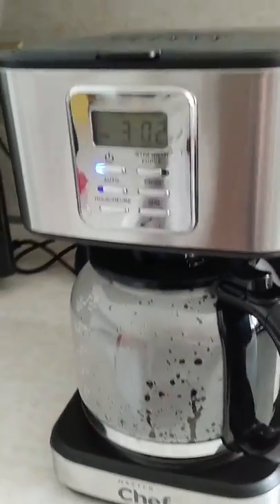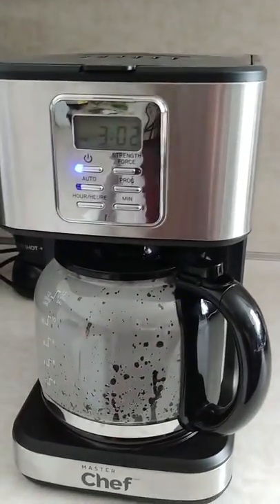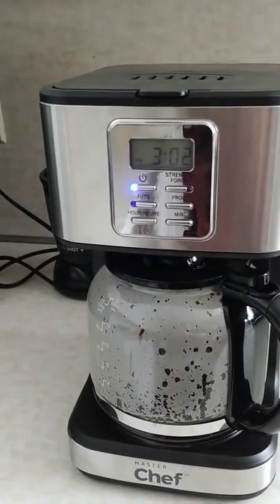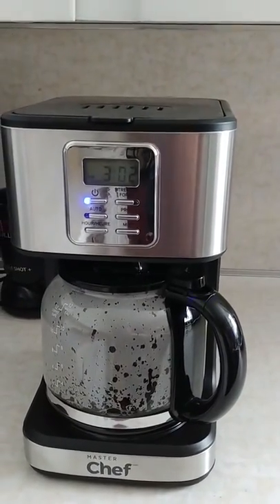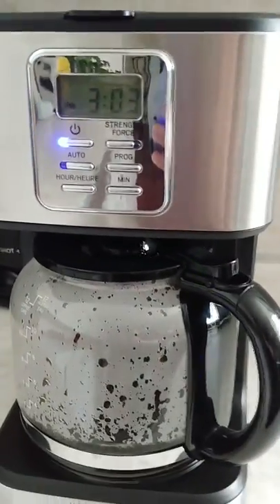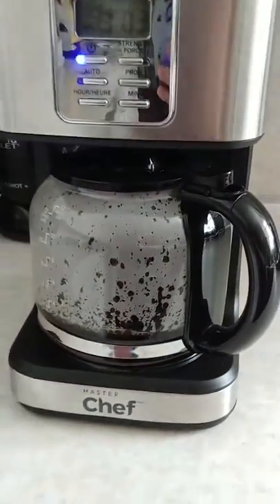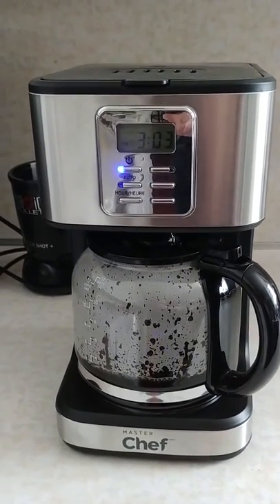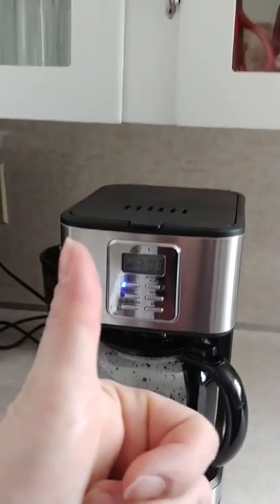MasterChef Coffeemaker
My review of the Masterchef coffee maker I received as a tester from Canadian Tire!